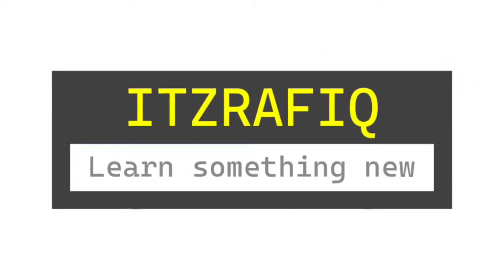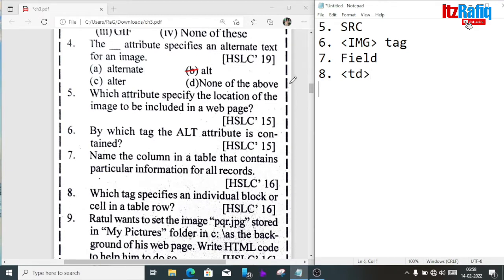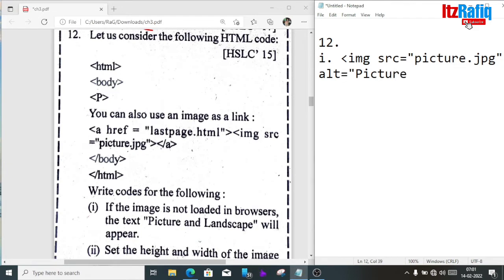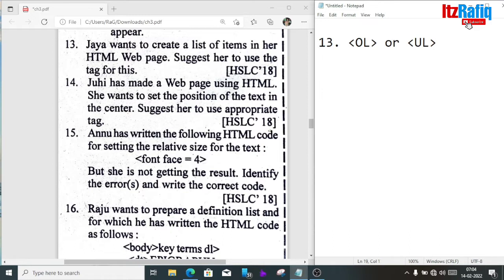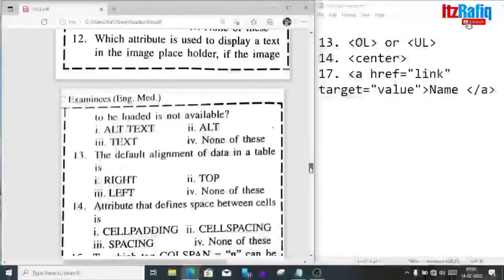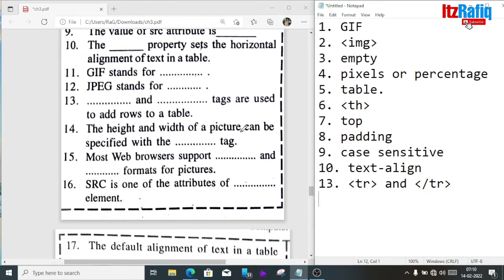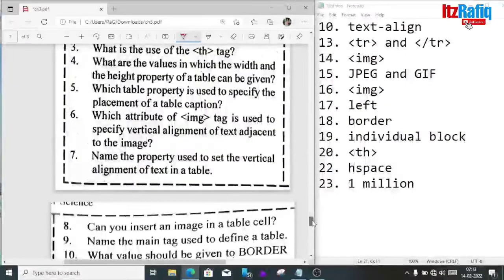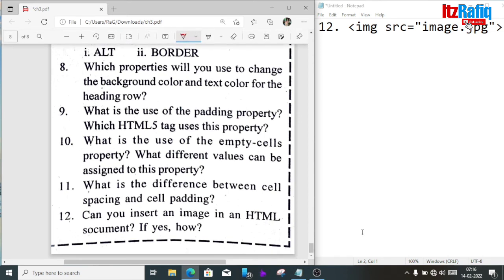Inserting images and tables in HTML5 - Extra Questions [with answers]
SEBA 2022 Question Bank solved answers